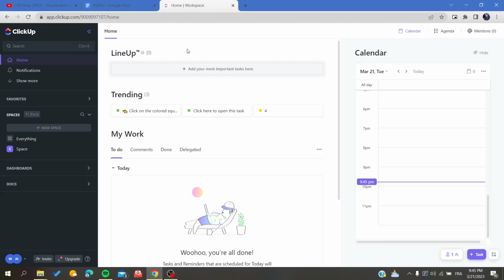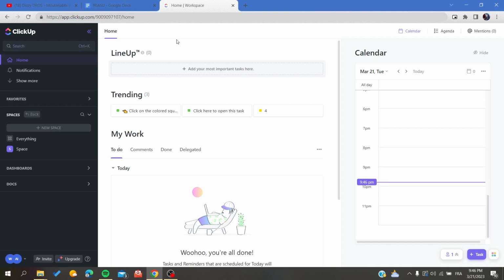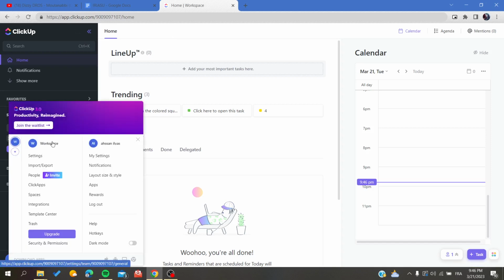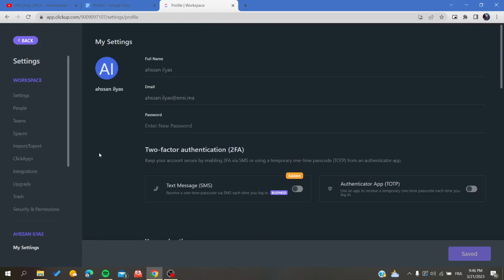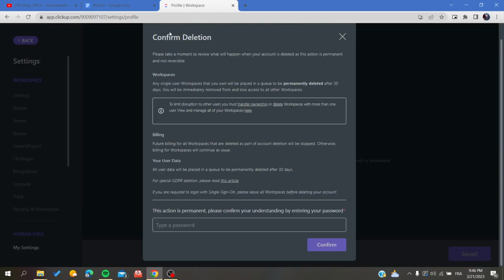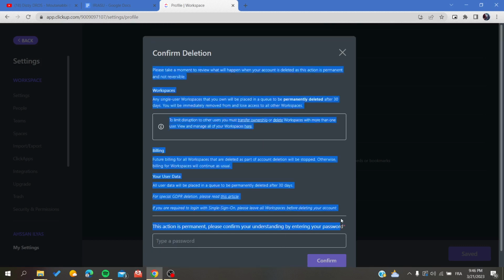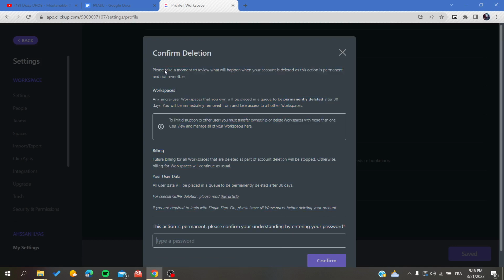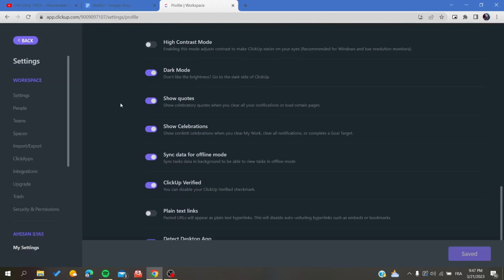How To Delete Account Clickup Tutorial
Today we talk about clickup delete account,clickup how to,clickup account delete,how to delete clickup account